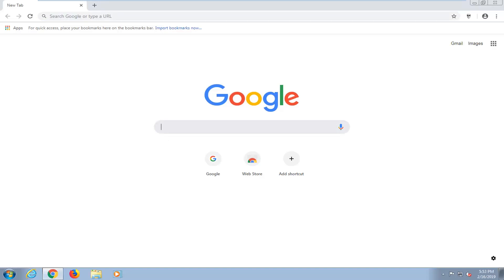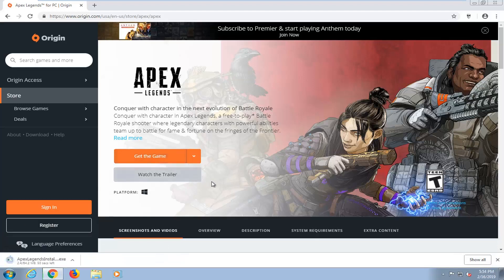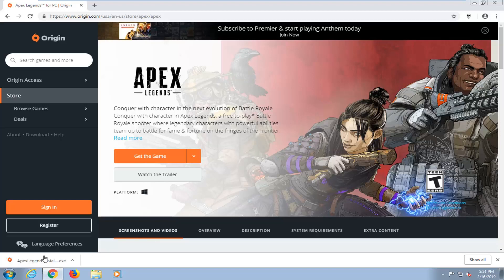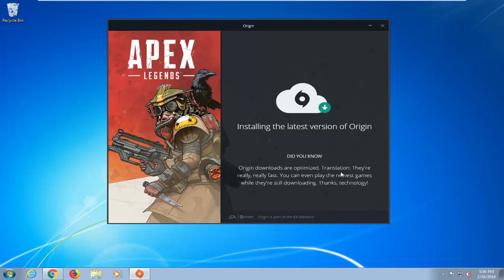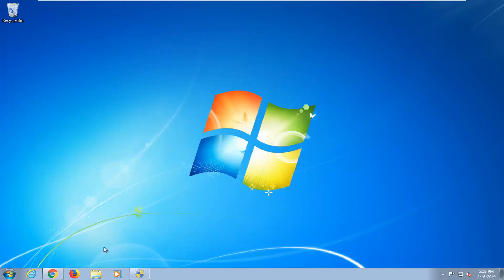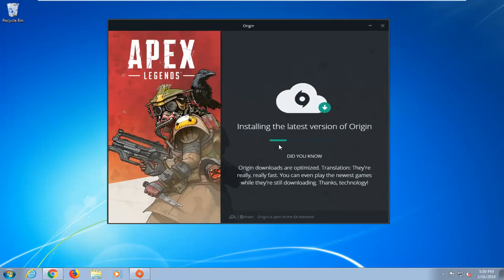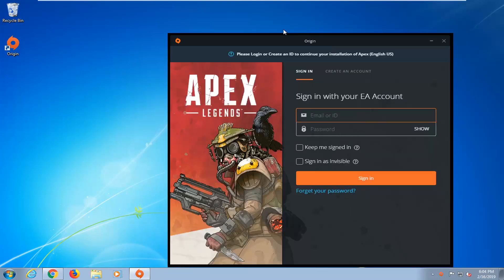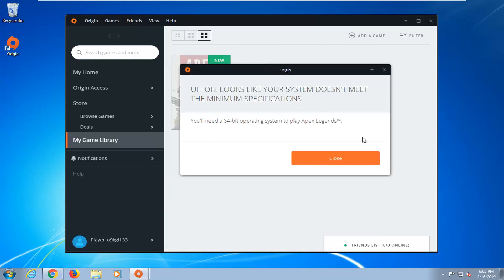How to Download Apex Legends on PC For Free [Tutorial]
Apex Legends for your Windows or Mac computer.